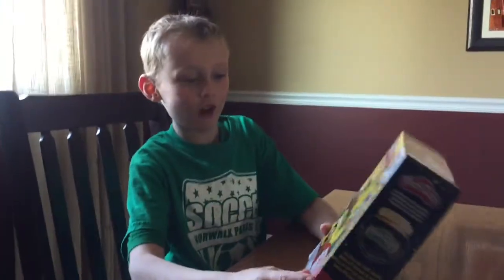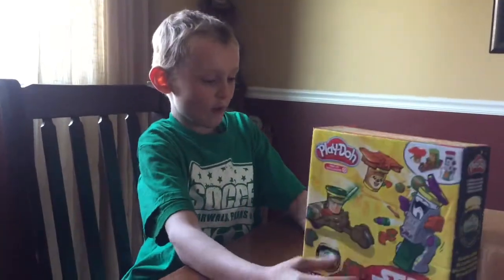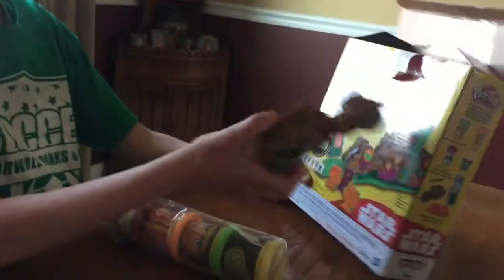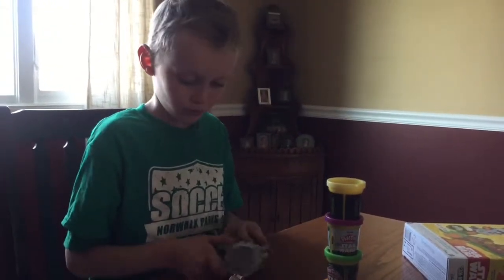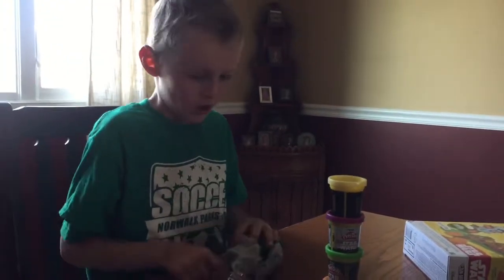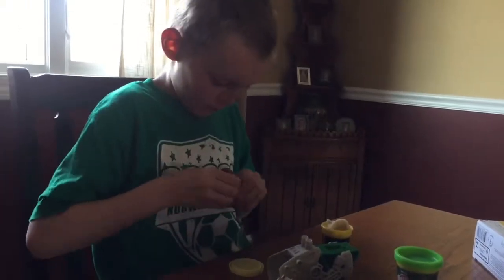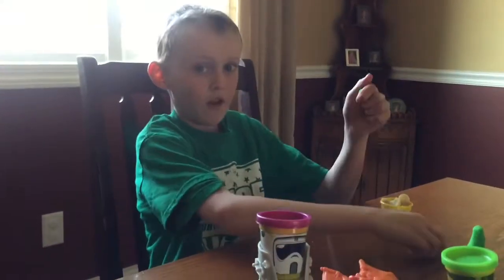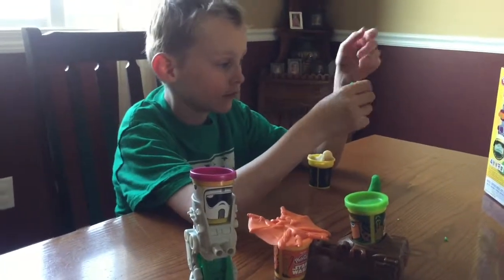Jack's Toy Review😄 Star Wars Play Doh